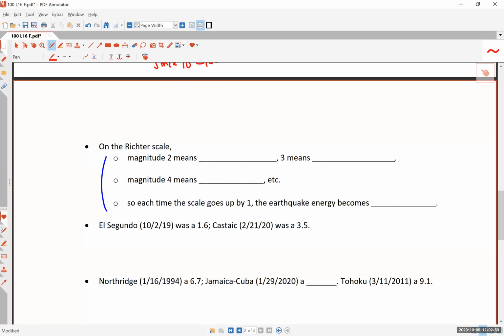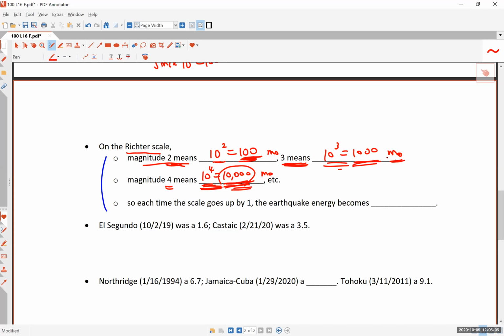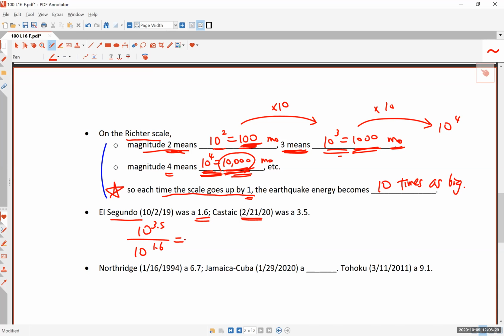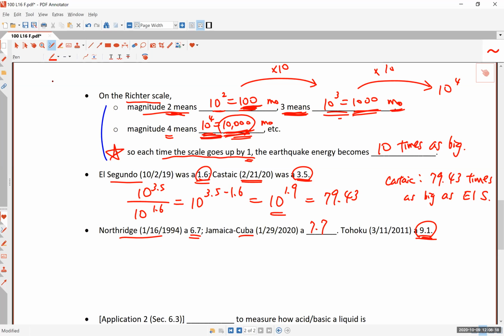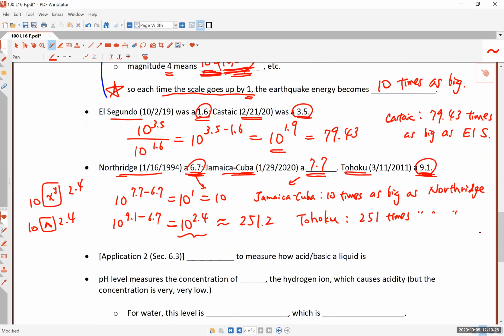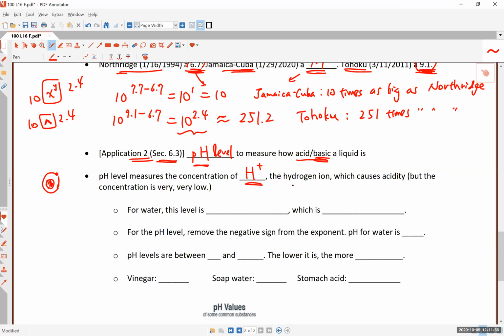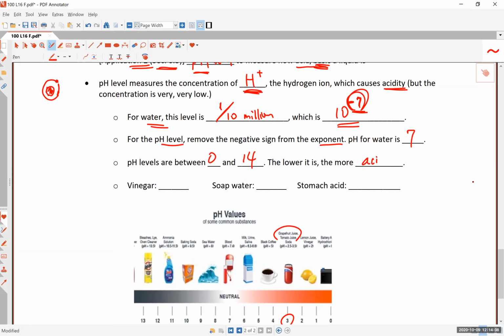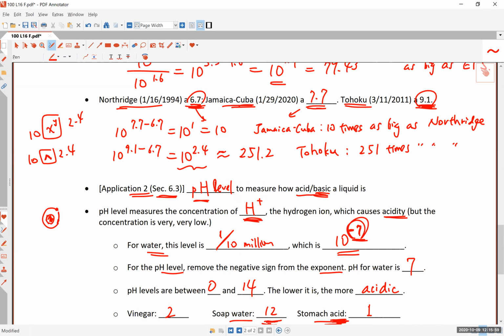Lesson 16 Part 2